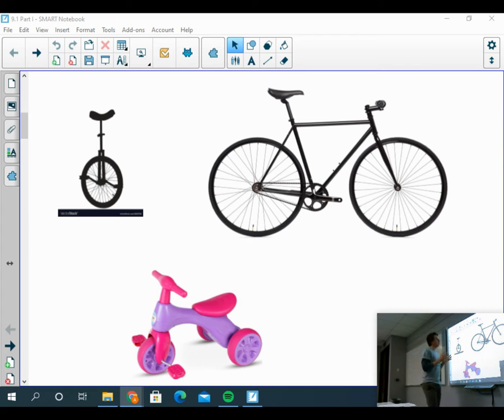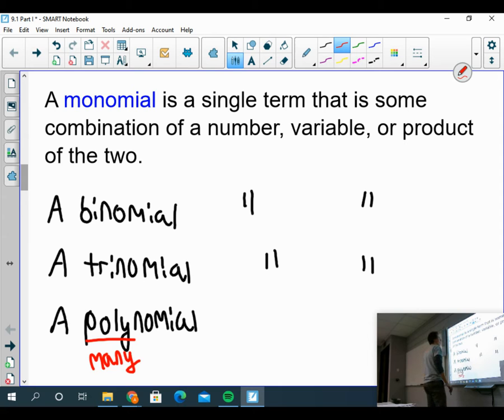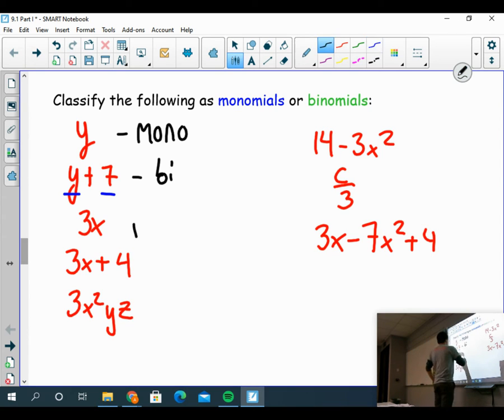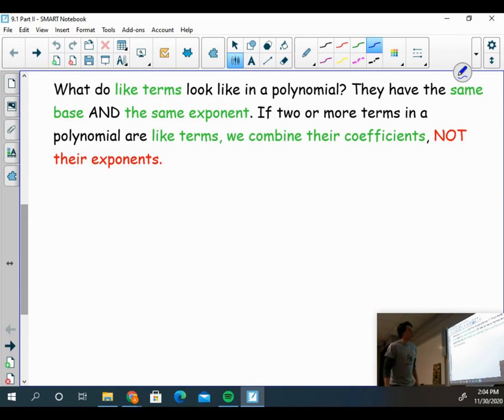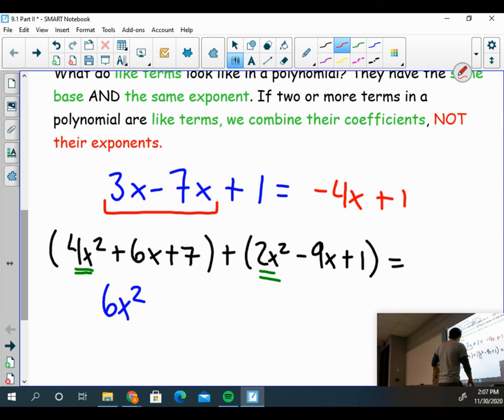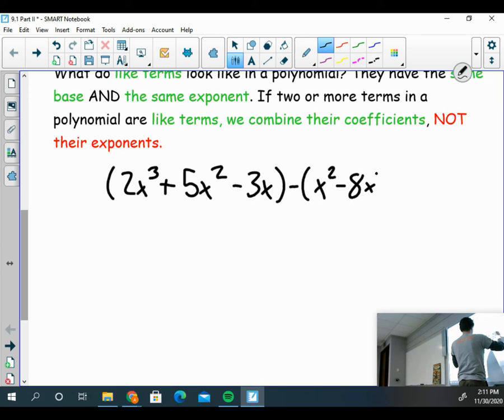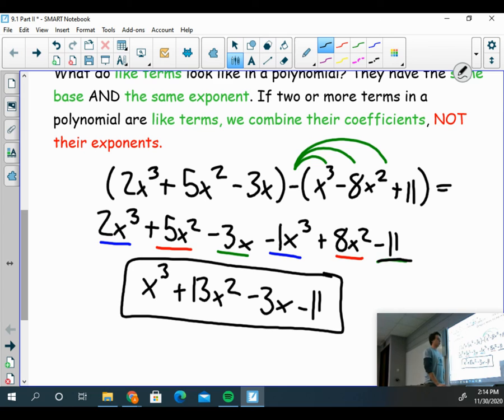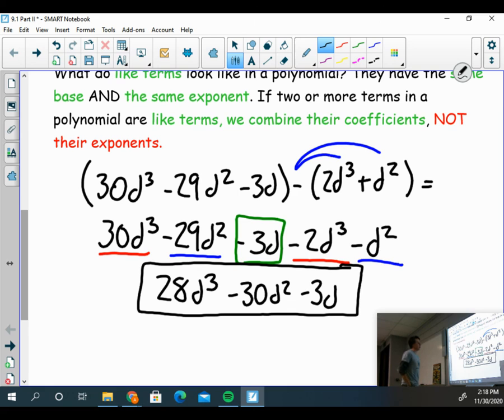9.1 Instructional Video - Algebra 1